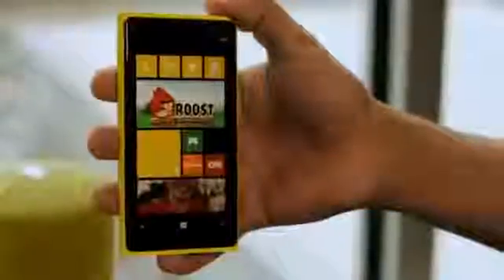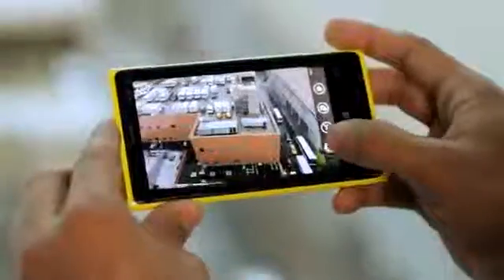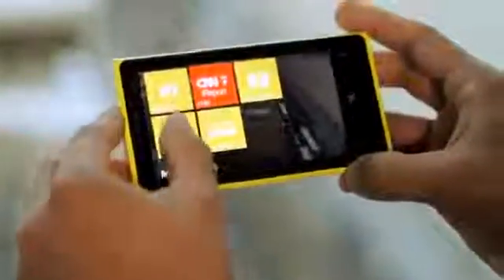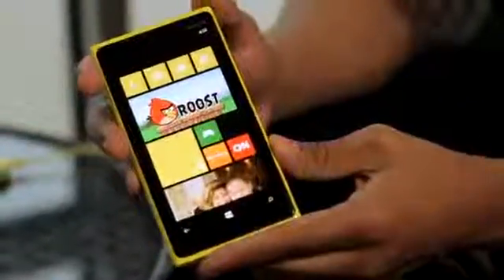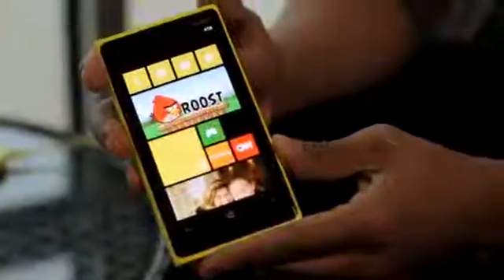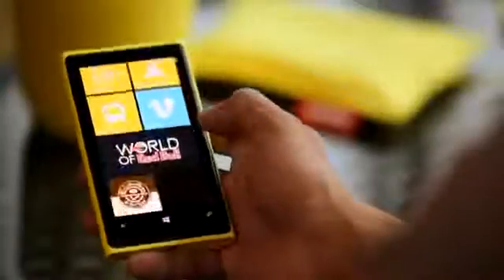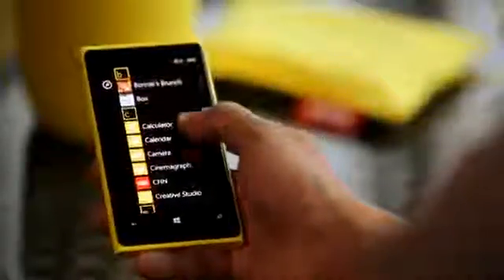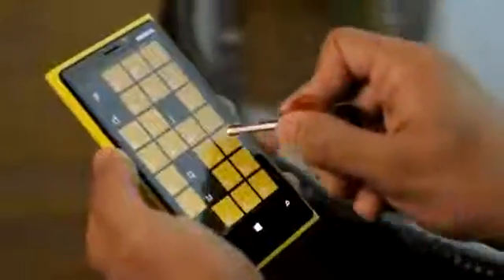Nokia Lumia 920 Pureview First Hands on video 05 09 2012